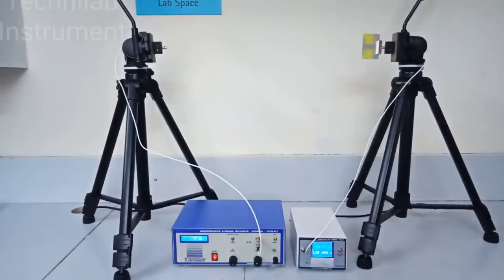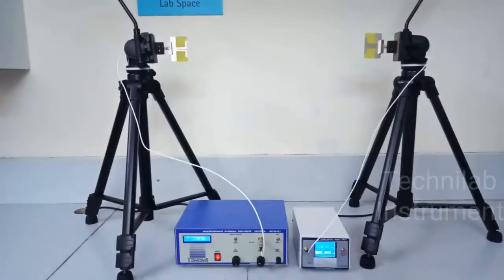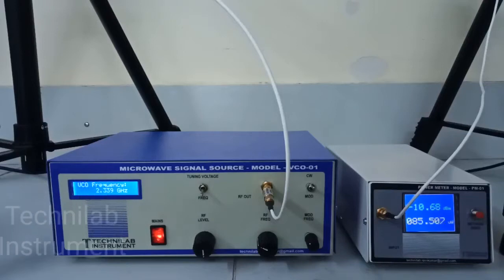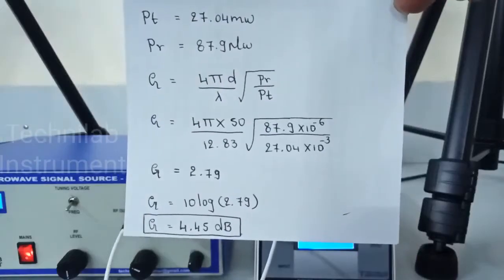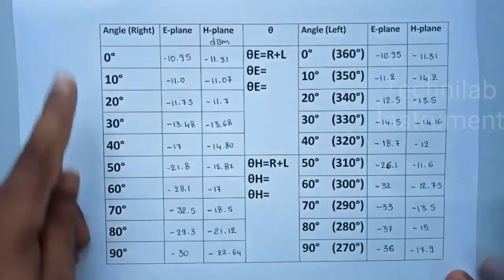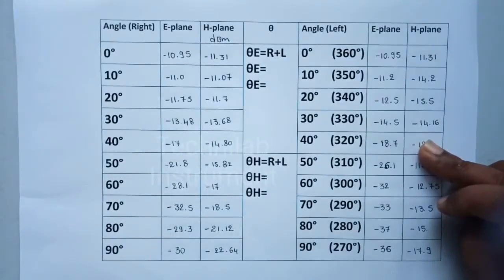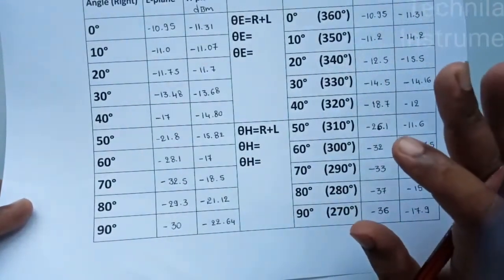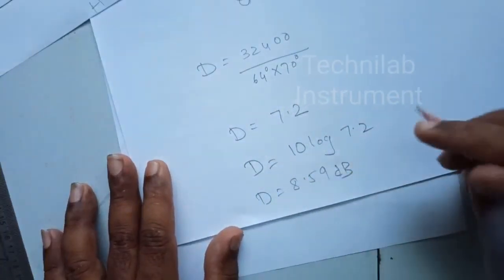Measurement of Gain and Directivity in Microstrip Antenna | Technilab | VTU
This video is explains about:

**Measurement of Gain and Directivity in Microstrip Antenna using Microwave Signal Source and RF Power Meter**

Technilab Instrument is a reputed organisation and OEM engaged in design, manufacture ,distribute and service provider of Test and Measuring Instruments and RF and microwave components.

For more details and inquiry on above topic visit website of Technilab Instrument with given